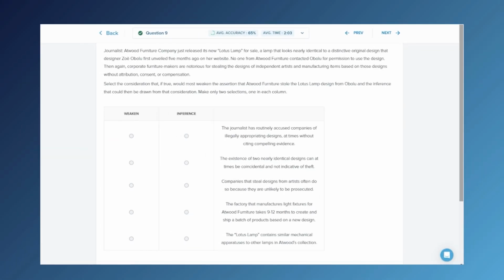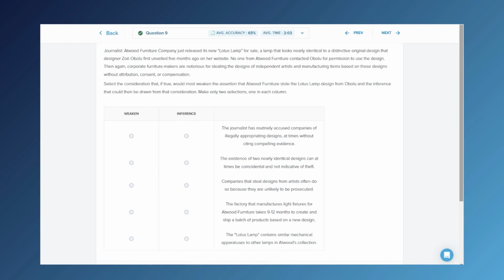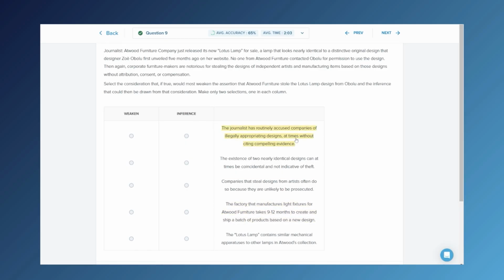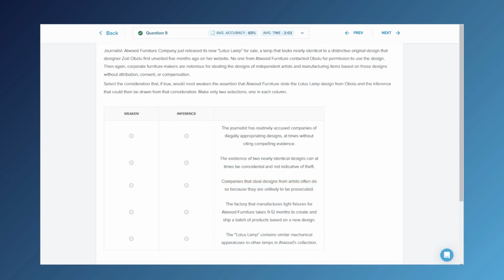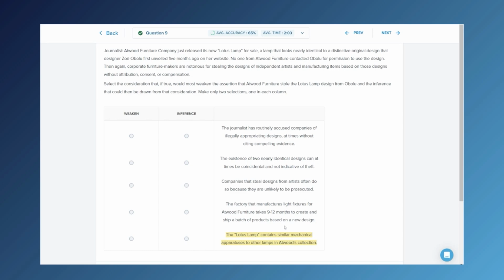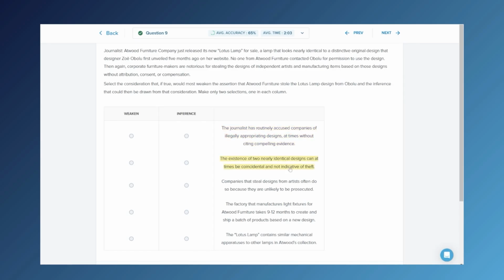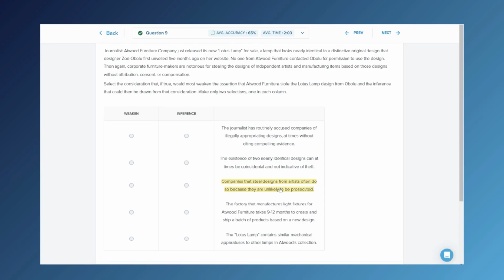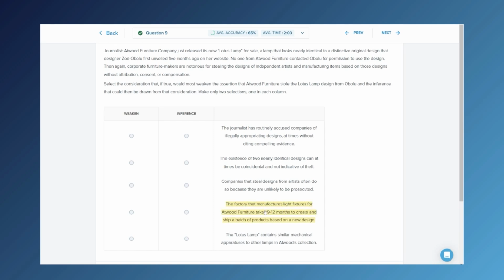How to Solve GMAT Two-Part Analysis (TPA) Medium-Level Verbal Questions 👩‍💻 GMAT805 Scorer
Having trouble with medium-level GMAT Two-Part Analysis (TPA) verbal questions? You’re in good company! In this video, Julia, a top GMAT scorer with an impressive 805, reveals straightforward tips to tackle these questions with ease. Discover her practical strategies and take your GMAT Data Insights score to the next level!

Students of all levels are achieving outstanding GMAT scores after using Target Test Prep. Our revolutionary online course takes the guesswork out of your prep and makes studying simple and fun. Start your 5-day trial of the TTP GMAT course today for FREE.